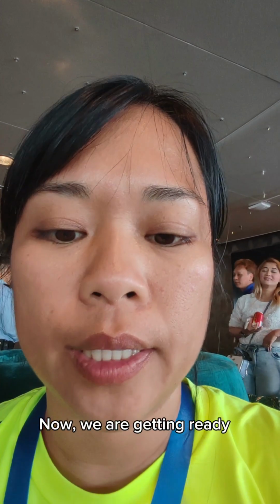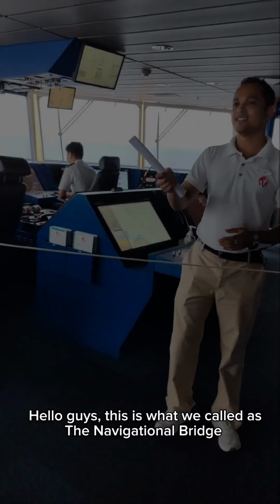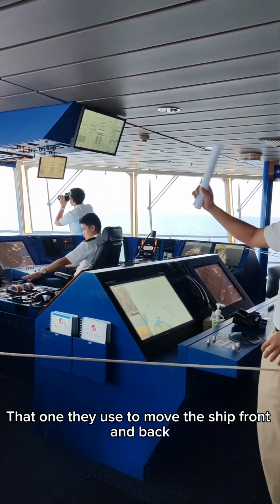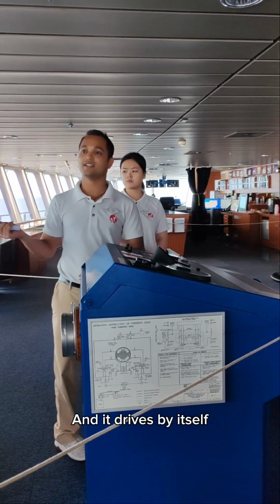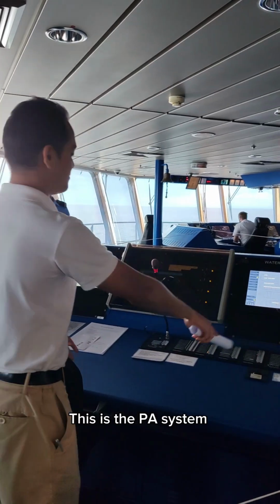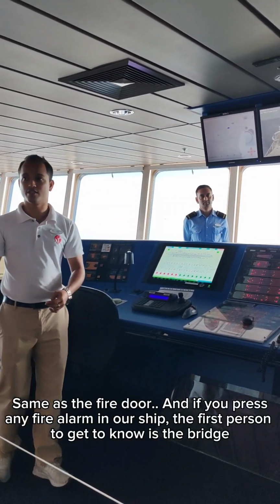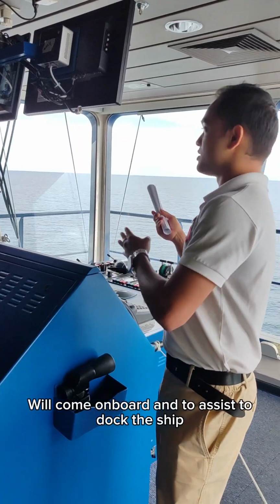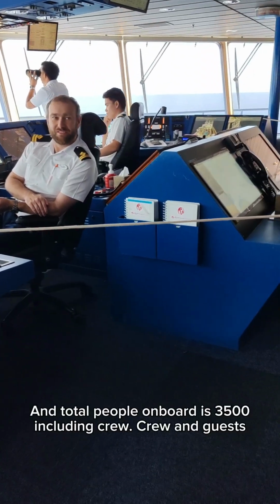Resort World One Cruise Navigational Bridge Tour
We had a chance to take part in the Bridge Tour during our recent sailing on Resort World One Cruise, 6 days 5 nights Port Klang - Jakarta - Singapore - Port Klang. This video features a walk through of the bridge tour, a chance to mingle with the captain and to learn about the operations of the cruises from the navigational bridge.

for cruise bookings in Singapore, Malaysia region, please wasap.my/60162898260/cruise

snippet of tugboat to show how a tugboat tows a cruise ship, video by Adrian Zonicle